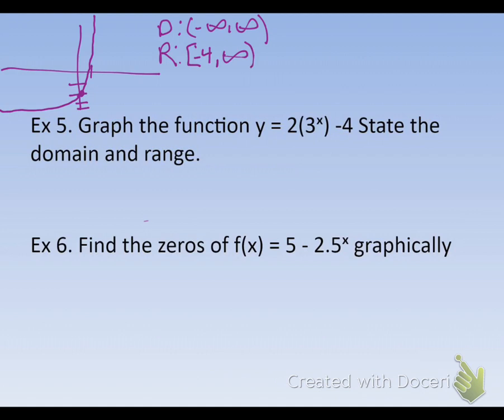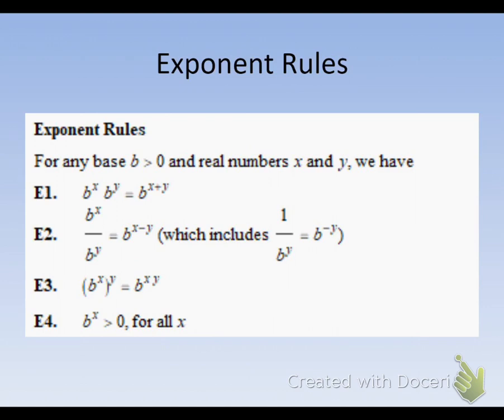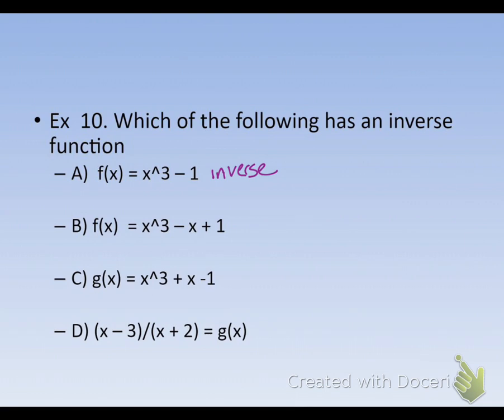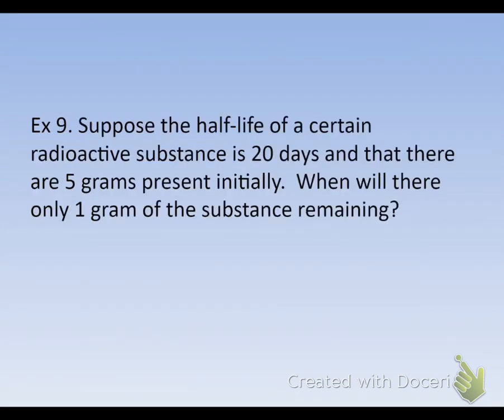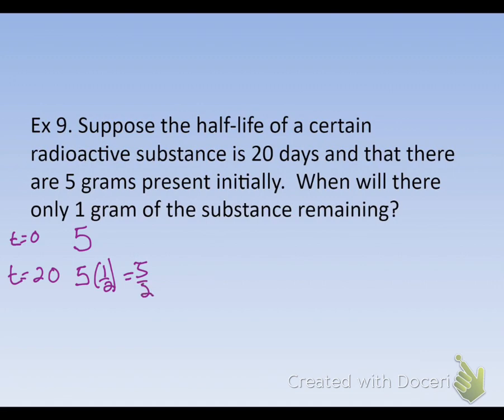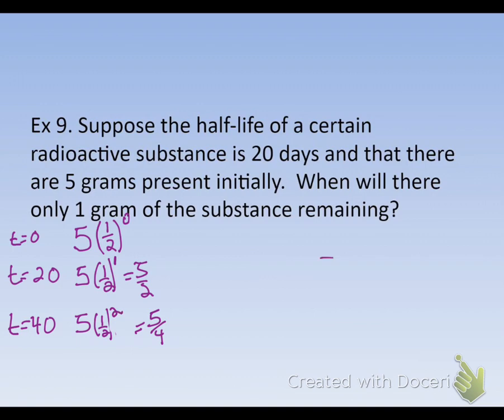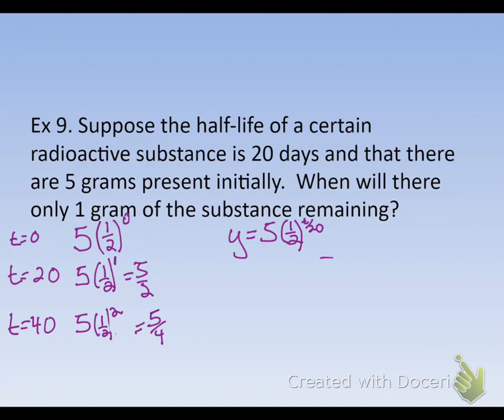1.3 notes part 2